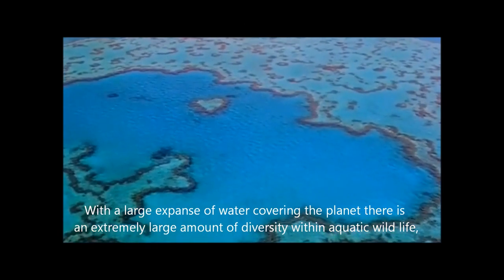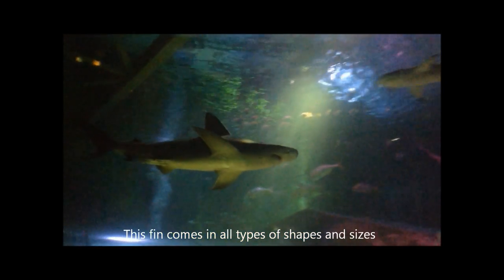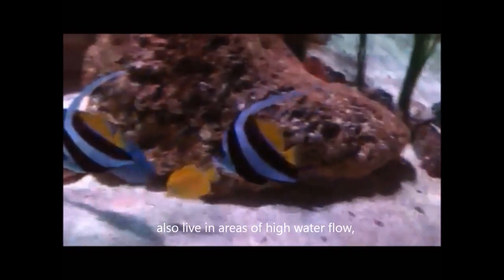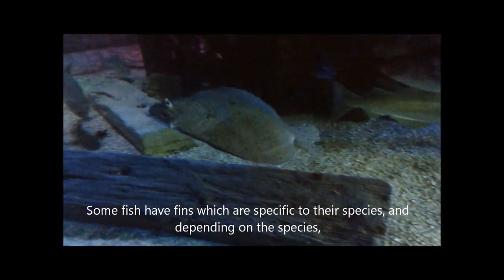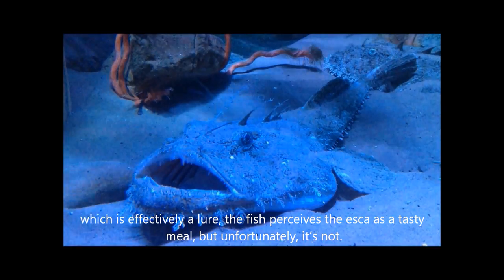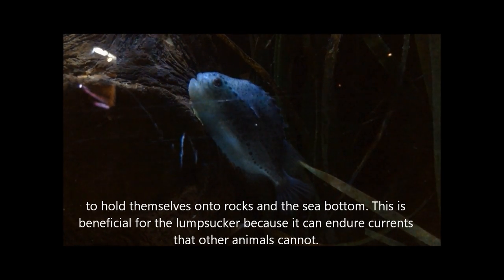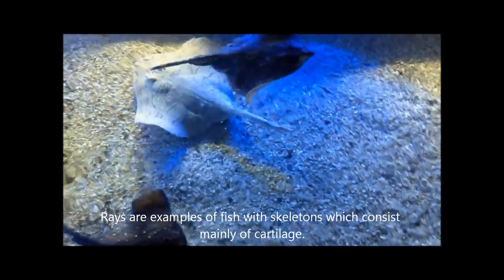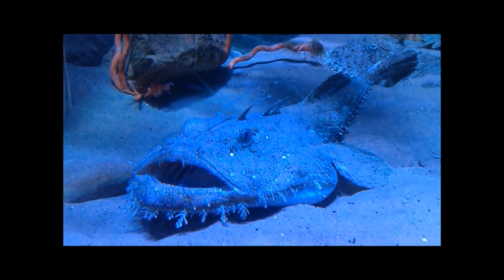Fins on Fish